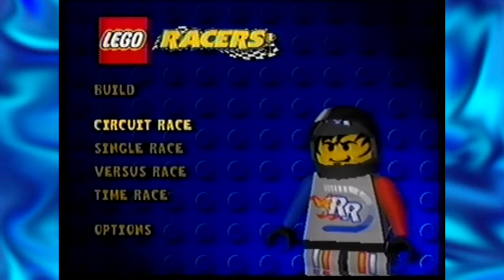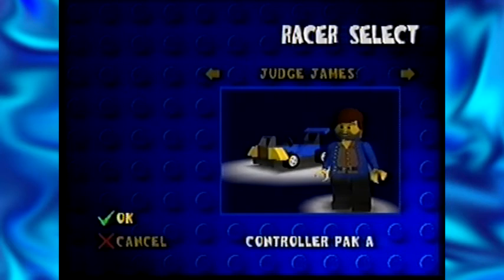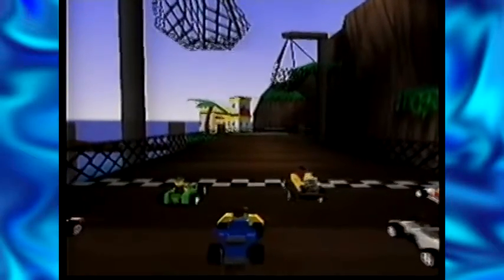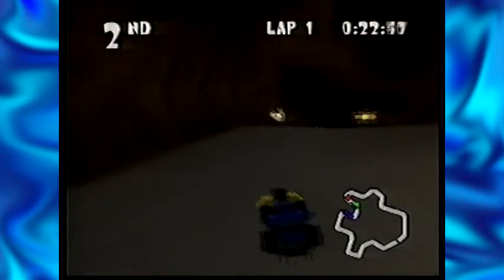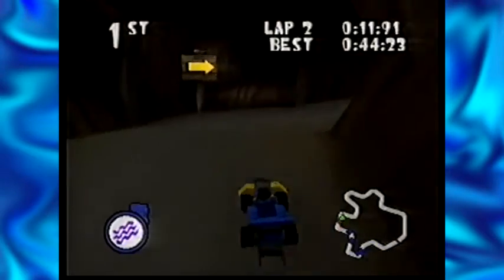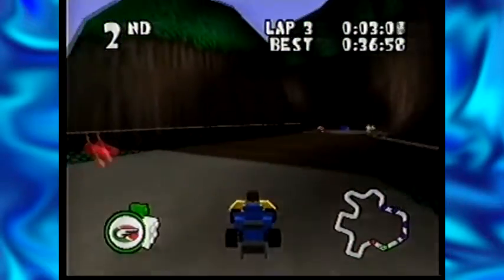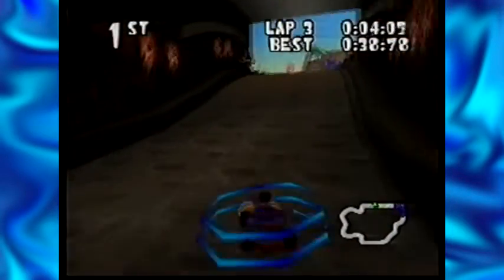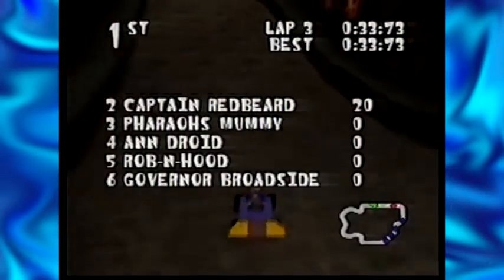Let's Play Lego Racers (Single Player) Part 1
This is episode one of the single player version of Let's Play Lego Racers. Thanks to Zodiacx10 for letting me borrow his copy of the game.

The First console game I've ever played was Pokemon Snap one time at my friends house. I've also played Pikmin one time at a party. One Zelda game at a friends house, again once. I guess I can Say I've enjoyed video games since 2007 when I got good at wii sports.

This is the second Let's Play series on the courtsinsessionfilms channel. I'm hoping to be able to update this LP daily until the end.

{Technical}
Commentary by James Courtright
Capture Samsung VCR
Software Sony Vegas Movie Studio HD Platinum Production Suite